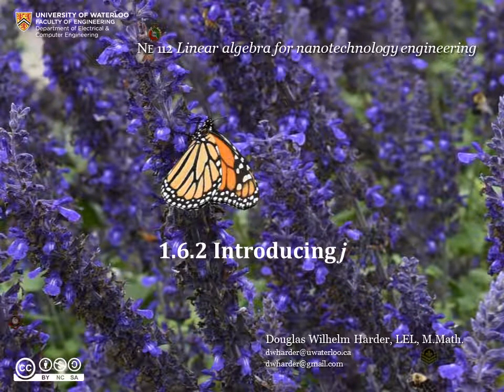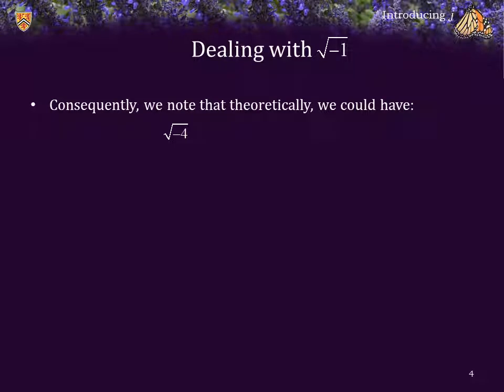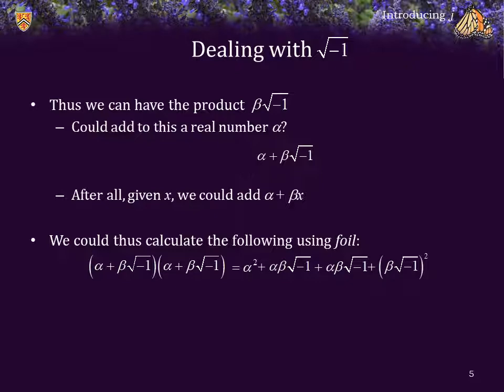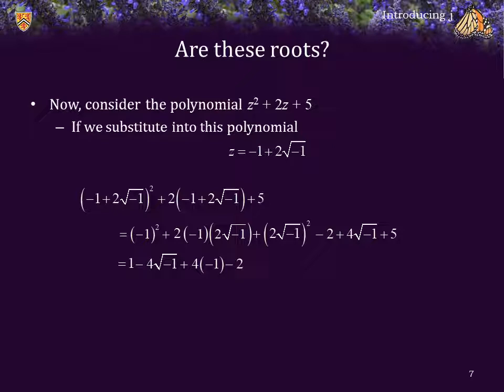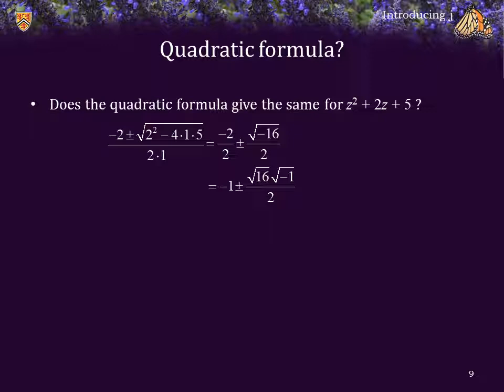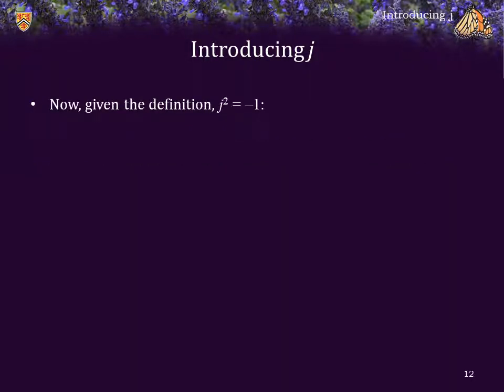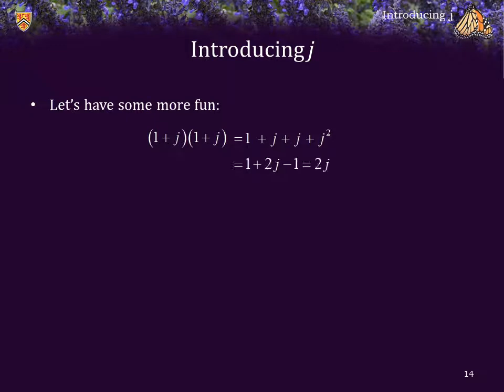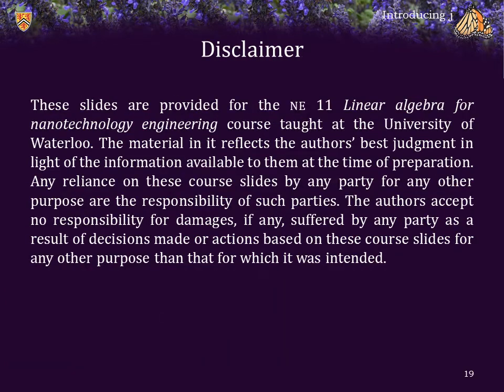1.6.2 Introducing j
In this topic, we discuss how we can work with numbers of the form α + β√-1 where α and β are real numbers. We define addition and multiplication of numbers in such a form, and then define j = √-1 so that instead of using the more clumsy notation α + β√-1 , we are instead using the notation α + βj.

0:00 Introduction
0:24 Reviewing the definition of the square root
2:30 Arithmetic with √-1
6:09 Evaluating a polynomial in z at z = α + βj
8:58 The quadratic formula with a negative discriminant
11:01 Introducing j = √-1
13:05 Powers of j
14:36 The multiplicative inverse of j
15:02 More fun with j
17:40 Summary and conclusions